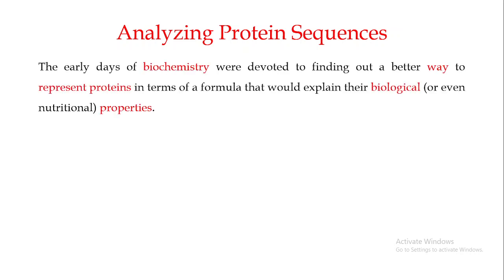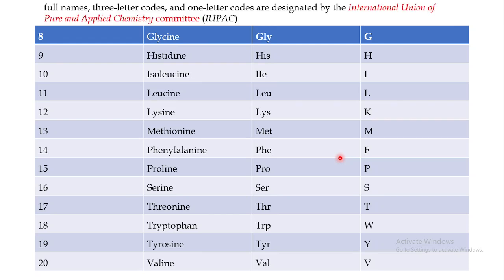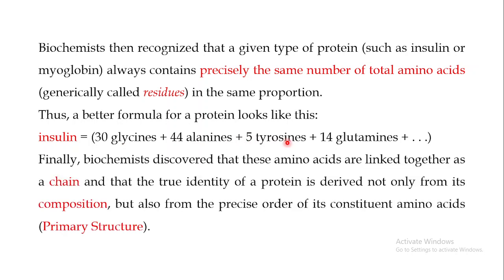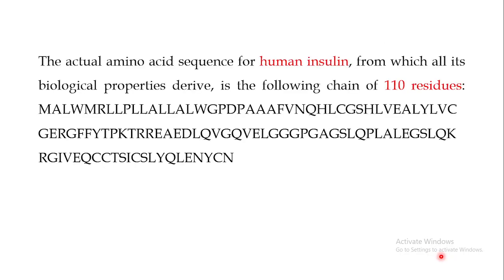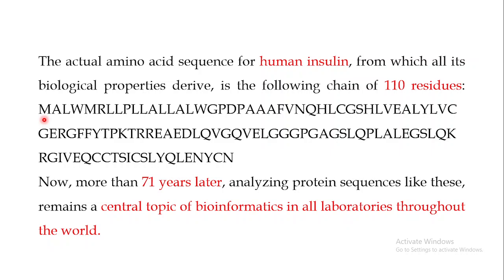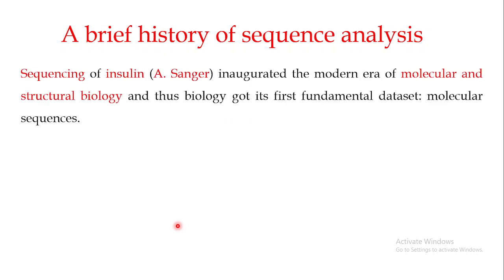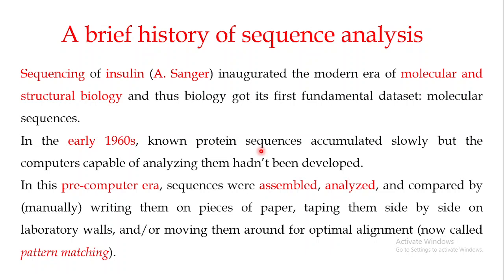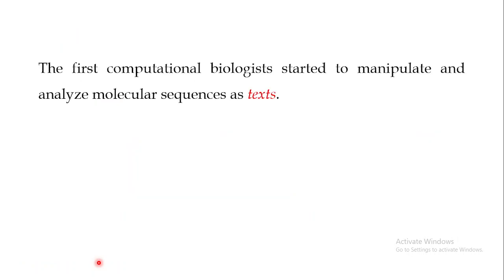Genesis of Bioinformatics; Part 2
This is the 3rd videos in the series of videos on Bioinformatics and will conclude the genesis of Bioinformatics. The links to the 1st 2 videos are:
The actual amino acid sequence for human insulin, from which all its biological properties derive, is the following chain of 110 residues: MALWMRLLPLLALLALWGPDPAAAFVNQHLCGSHLVEALYLVCGERGFFYTPKTRREAEDLQVGQVELGGGPGAGSLQPLALEGSLQKRGIVEQCCTSICSLYQLENYCN
Now, more than 71 years later, analyzing protein sequences like these, remains a central topic of bioinformatics in all laboratories throughout the world.
 A brief history of sequence analysis
Sequencing of insulin (A. Sanger) inaugurated the modern era of molecular and structural biology and thus biology got its first fundamental dataset: molecular sequences.
In the early 1960s, known protein sequences accumulated slowly but the computers capable of analyzing them hadn’t been developed.
In this pre-computer era, sequences were assembled, analyzed, and compared by (manually) writing them on pieces of paper, taping them side by side on laboratory walls, and/or moving them around for optimal alignment (now called pattern matching).
The first computational biologists started to manipulate and analyze molecular sequences as texts.
Most methods had to be invented from scratch, and in the process, a new area of research, the analysis of protein sequences, using computers, was generated.
This was the genesis of bioinformatics.